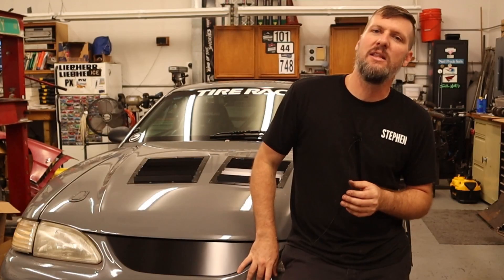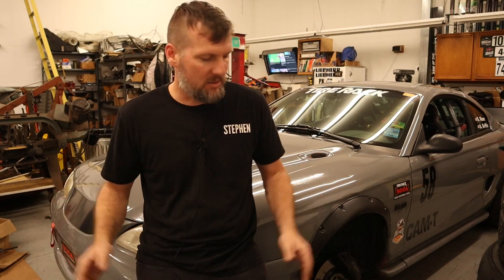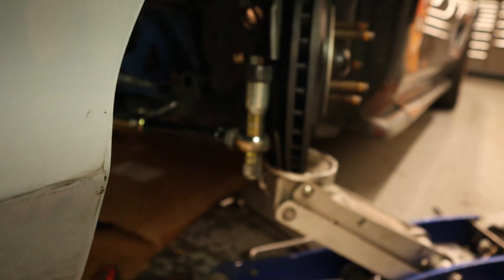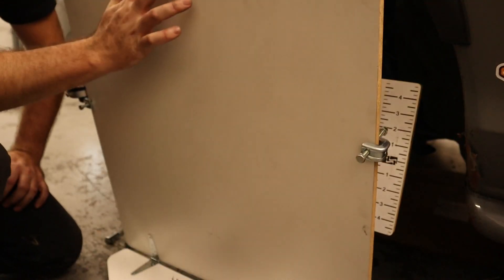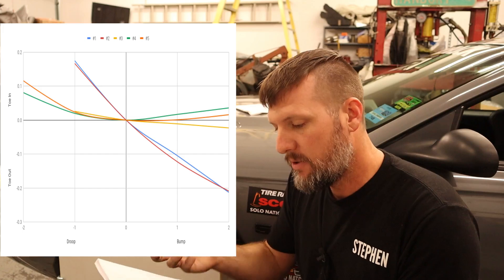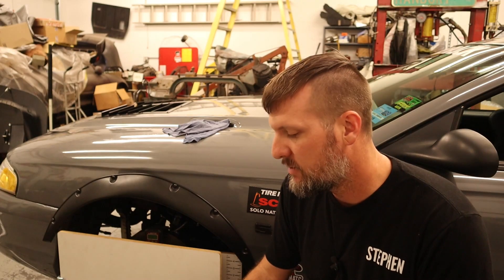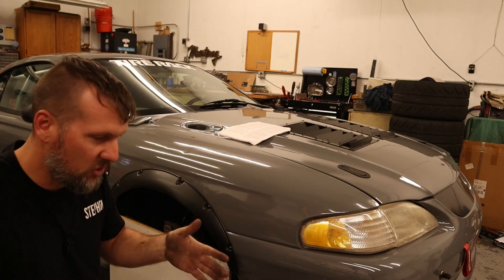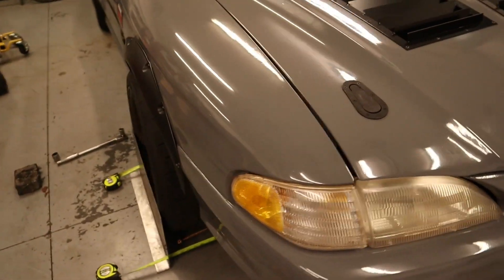My Bump Steer was terrible! Time to adjust it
Even though I built my own front suspension almost 2 years ago, I have not checked or adjusted the bump steer. In this video I finally measure it and find out that it's really bad. Luckily, I have a bump steer kit installed so I can adjust it to be really good.

Chapters
0:00 Intro
1:17 What is Bump Steer?
2:45 How is it adjusted on car?
3:58 Measuring bump steer
6:25 Driver side results
10:01 Passenger side results
12:03 Summary